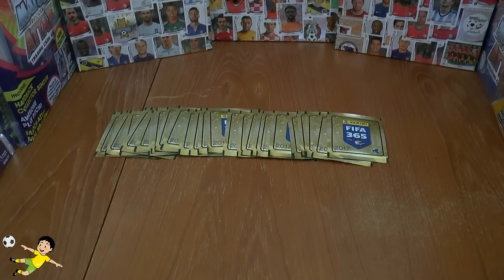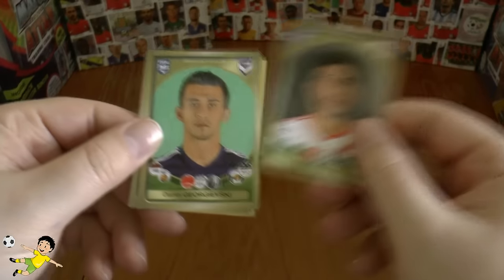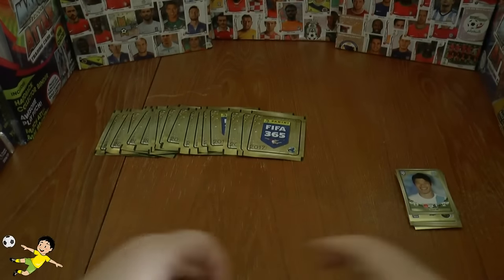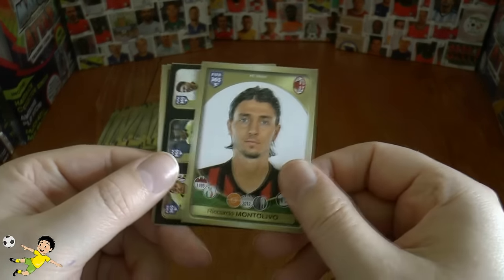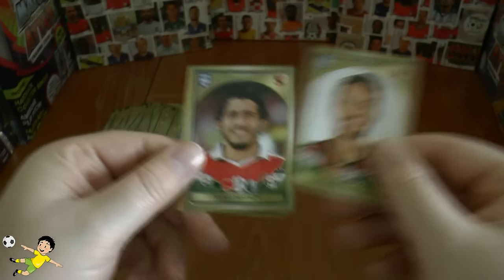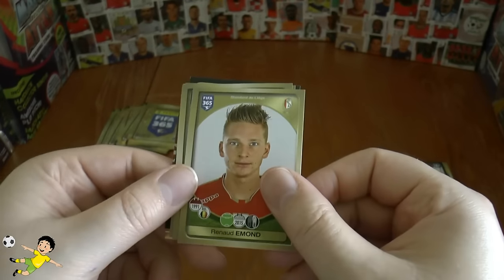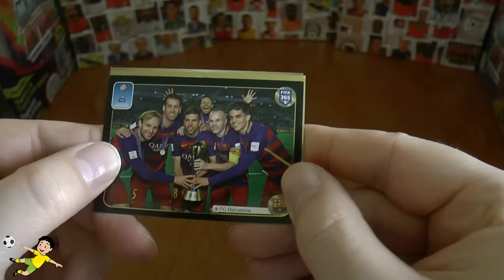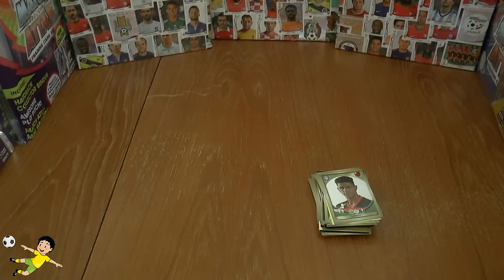25x PACK OPENING | Panini FIFA™ 365 (2017) Official Sticker Collection | 125 STICKERS!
25x PACKS (UK EDITION) for the Panini FIFA 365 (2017) Sticker Collection.